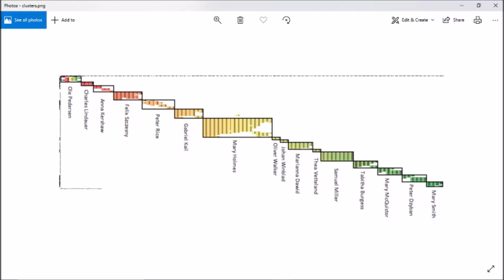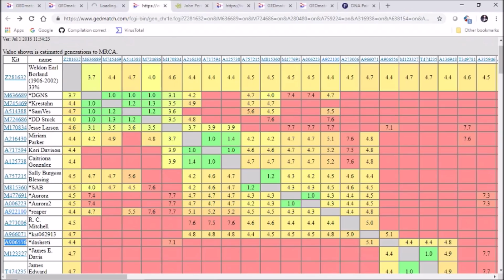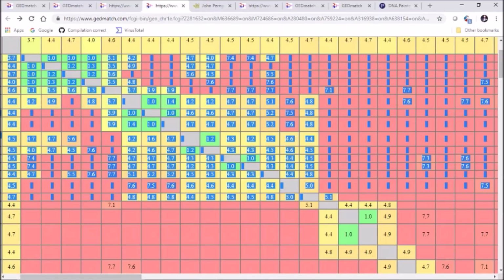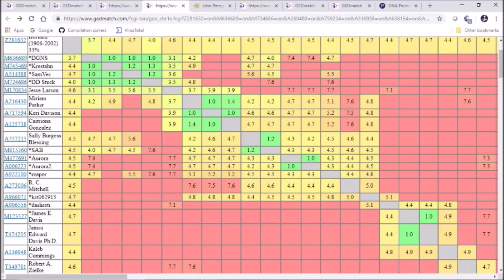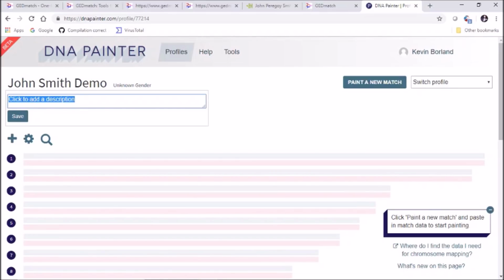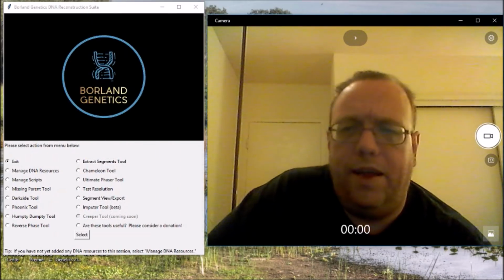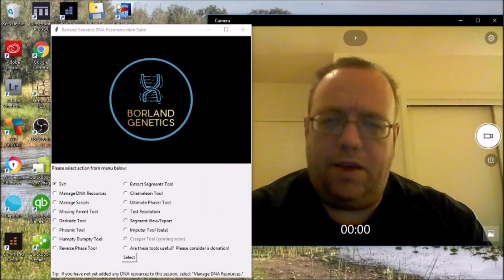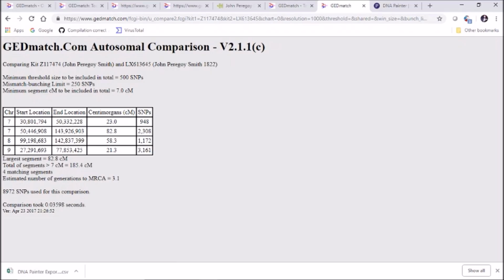Kevin's Applied Genetics Ep 8: Extracting John Smith From a Heat Map Cluster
In this eighth episode, I examine how technology like that used in the new Genetic Affairs tool can be put to use in the world of DNA reconstruction.  This is an intermediate level video as it combines tools from GedMatch, DNA Painter and Borland Genetics to a single workflow.